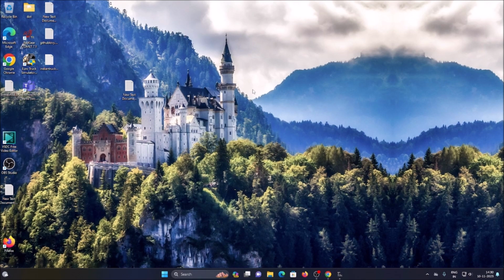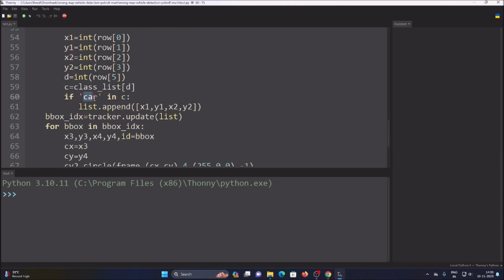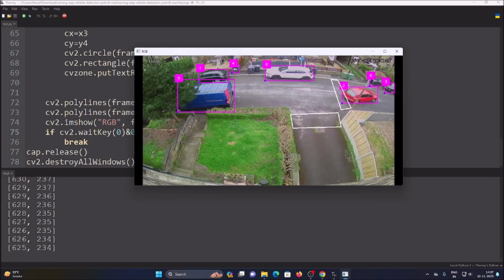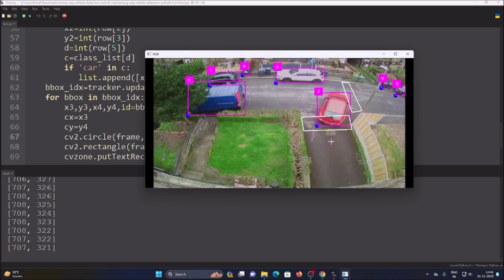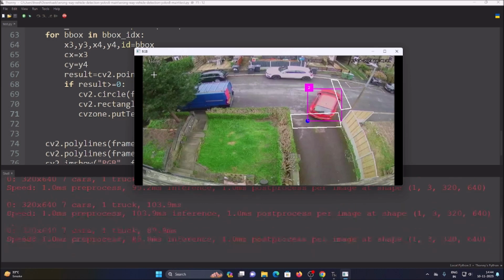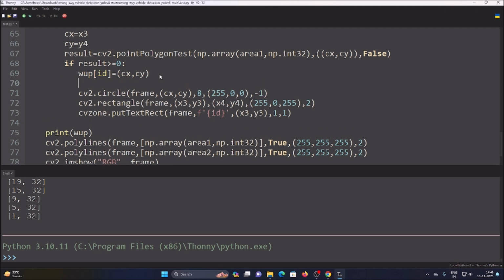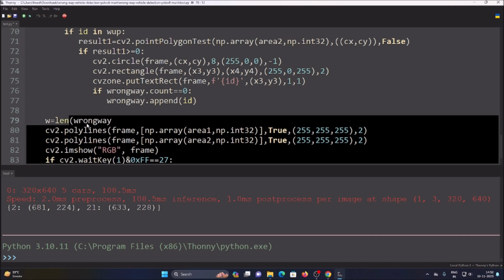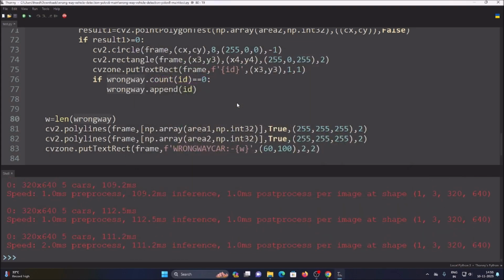wrong way driving detection | yolov8 wrong way vehicle detection | yolov8 traffic management